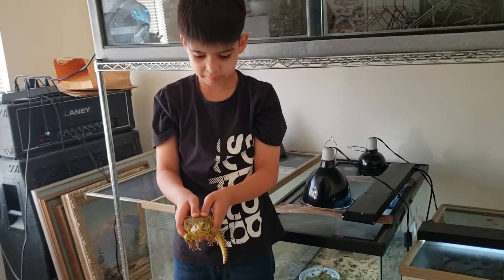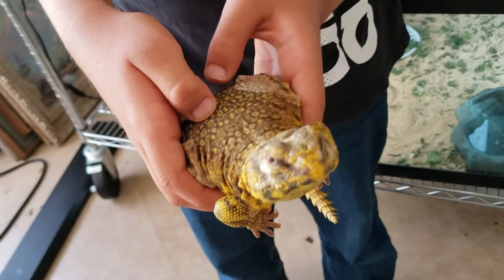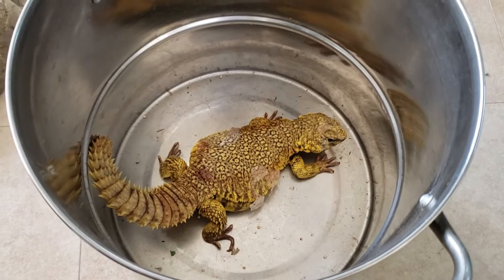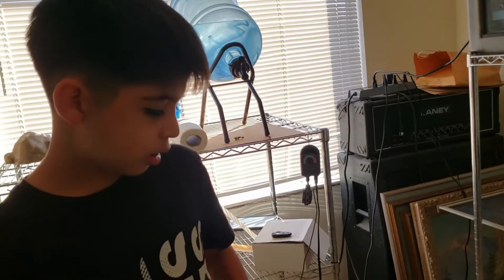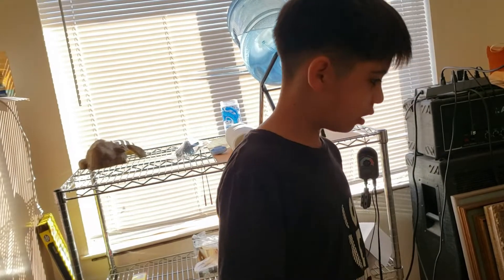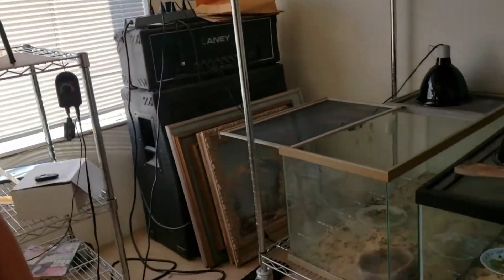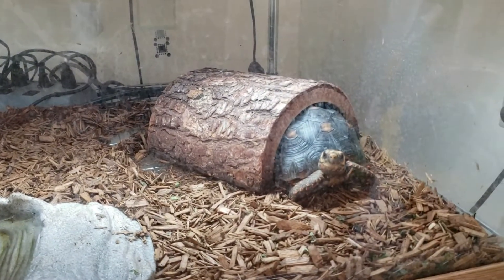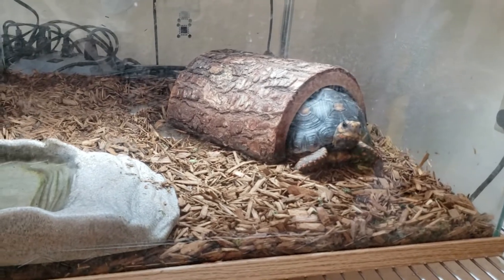All about Uromastyx